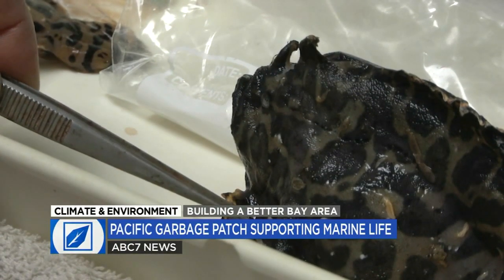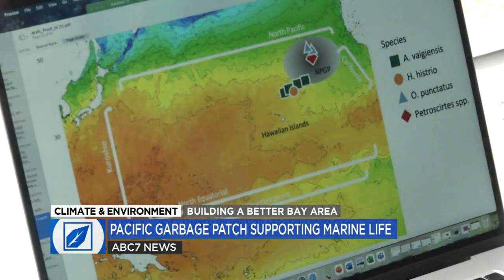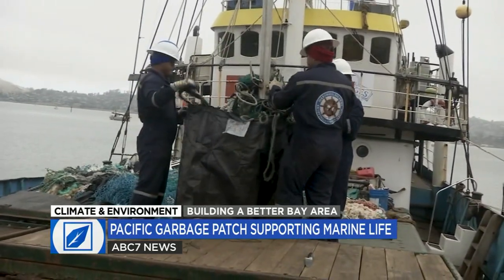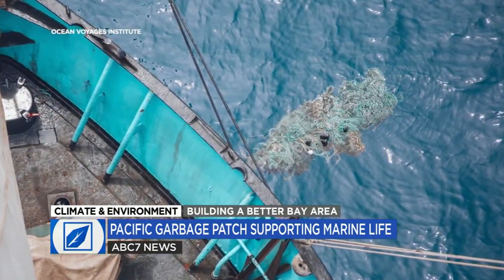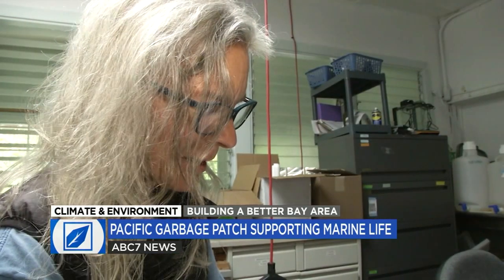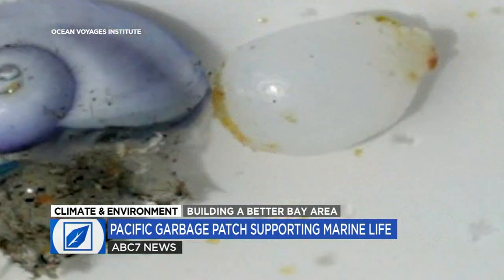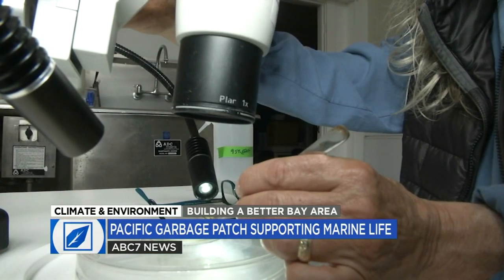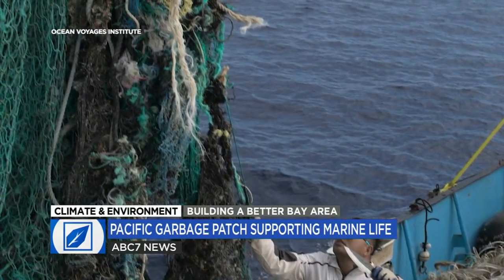Researchers find Great Pacific garbage patch teeming with life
Scientists say one of the largest patches of pollution on the planet has become a substitute environment for dozens of species, generating questions about what this means for the ocean and the coast.